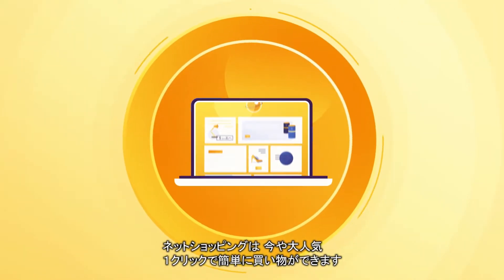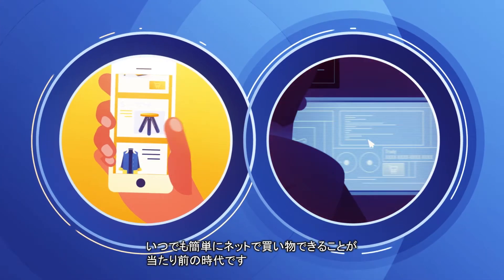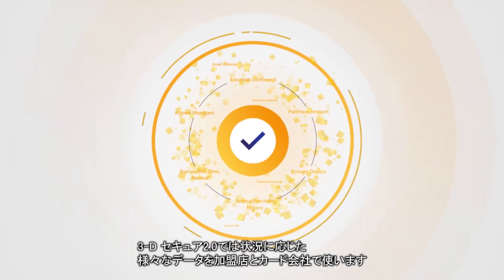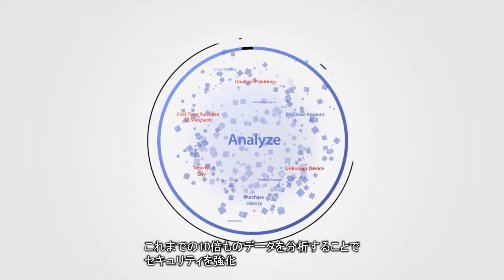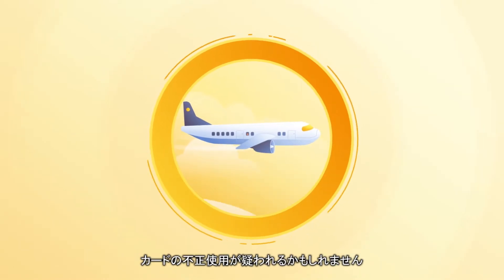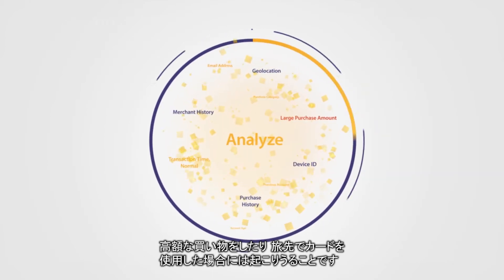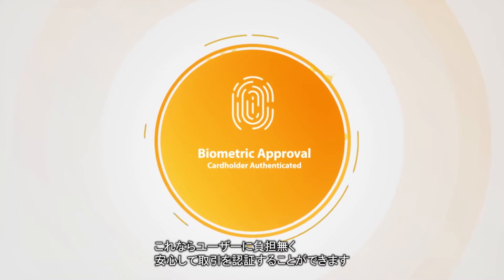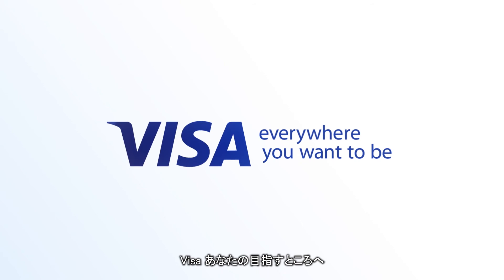リテールテックJAPAN 3-D Secure 2.0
オンライン決済をさらに安全に 3-D Secure 2.0